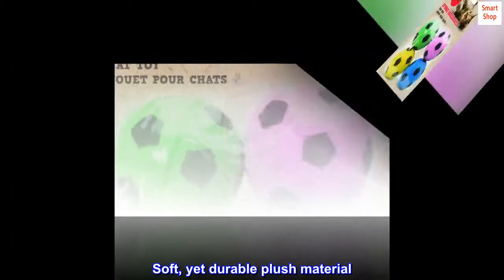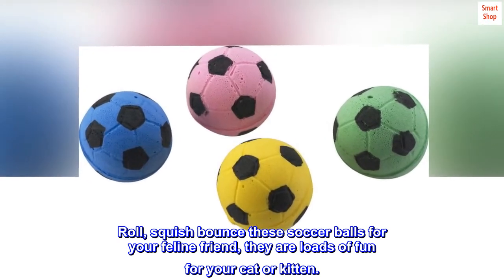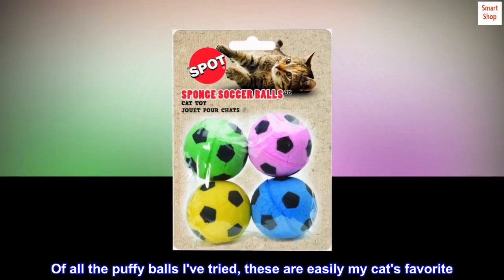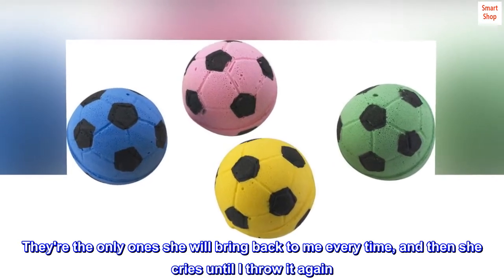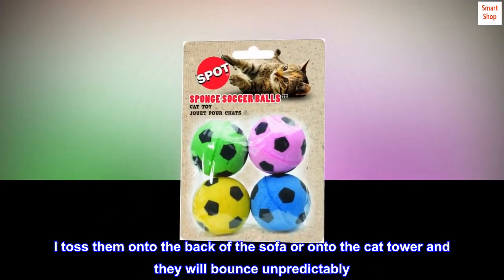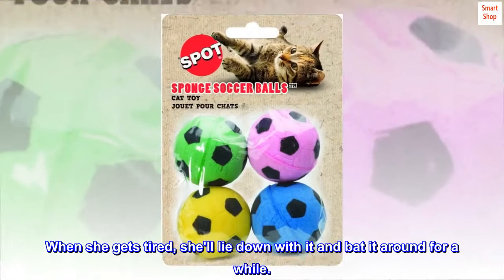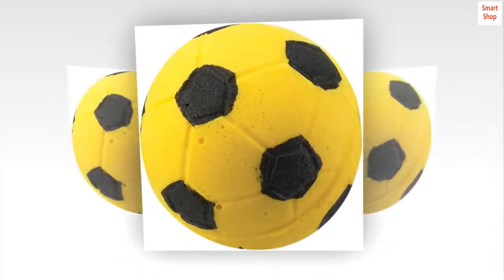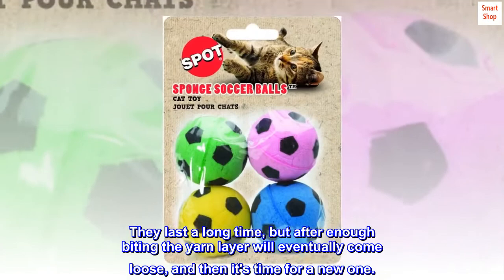SPOT Cat Toys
Soft, yet durable plush material
Safe and non-toxic
Perfect for batting and swatting
Roll, squish bounce these soccer balls for your feline friend, they are loads of fun for your cat or kitten.

Best ball for playing fetch
Of all the puffy balls I've tried, these are easily my cat's favorite. They're the only ones she will bring back to me every time, and then she cries until I throw it again. They have the most bounce. I toss them onto the back of the sofa or onto the cat tower and they will bounce unpredictably. Suzy loves to chase them and often catches them in flight. If one bounces onto the floor, she sometimes does a somersault after it. When she gets tired, she'll lie down with it and bat it around for a while.
They're not solid yarn; there's some bouncy core surrounded by a thin layer of yarn. They're easy for the cat to bite into and carry around. They last a long time, but after enough biting the yarn layer will eventually come loose, and then it's time for a new one.